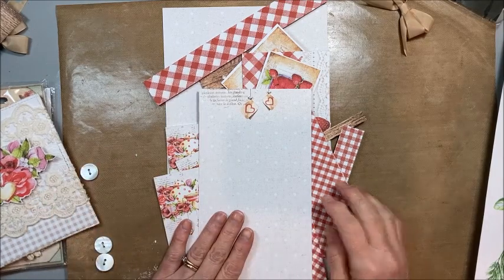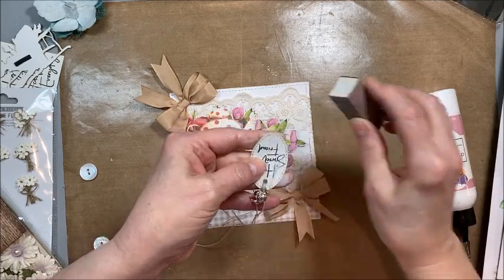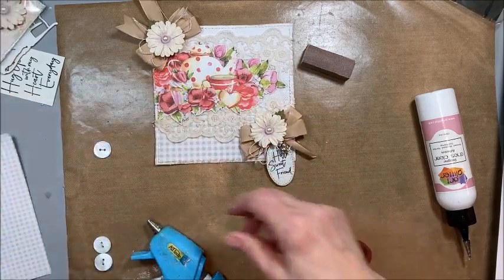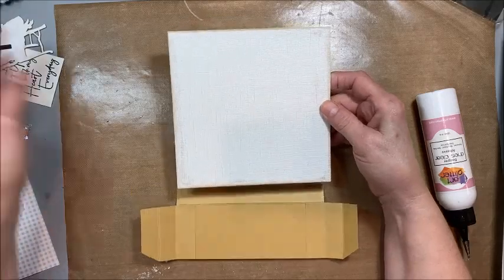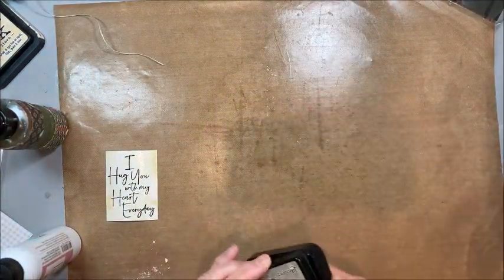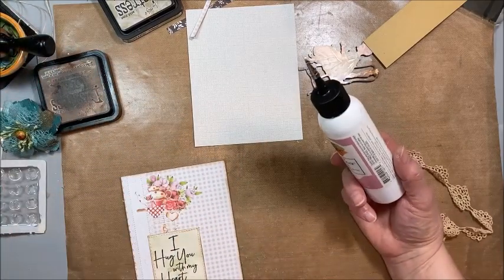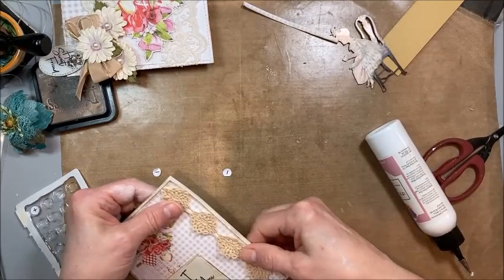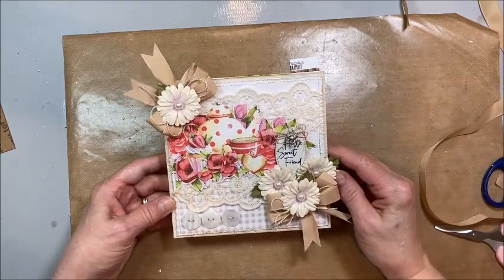Throwback Thursday Lemon Craft Delicious Tea Party in a Box Tutorial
Welcome to Throwback Thursday!  This video series is designed to help us dig into our paper stash and create something fresh and beautiful with older products.

Today's Throwback Thursday features A Summer Tea Party in a Box Card Tutorial.  We'll be using Lemon Craft Delicious papers (January 2021) along with some gorgeous lace and Printed Beautiful Board from Reneabouquets.

This tutorial will show you how to make a sweet little magnet to tuck inside the box pocket, and I'll also share tips for working with paper scraps and creating paper layers.